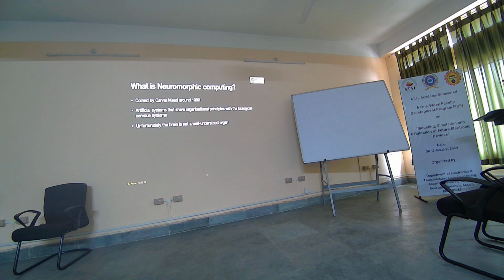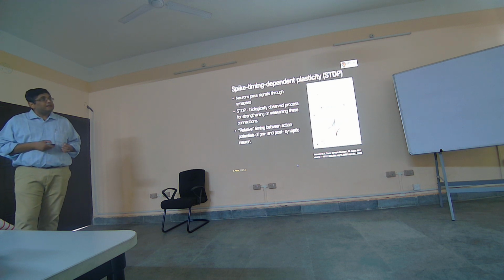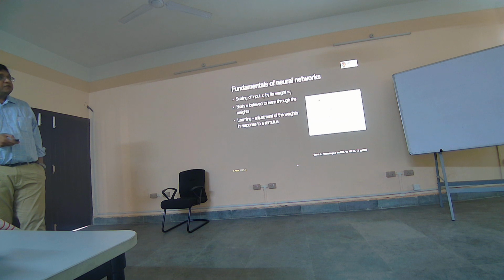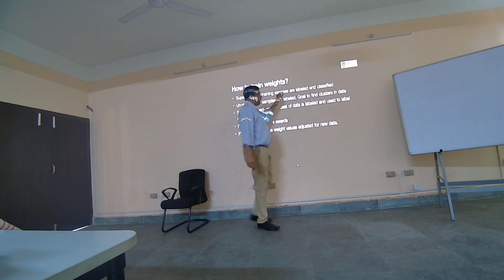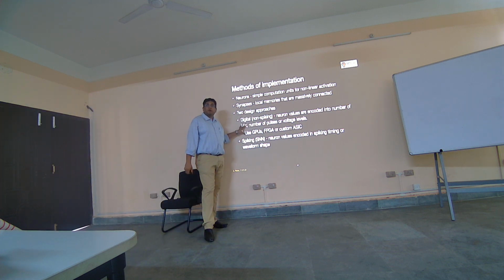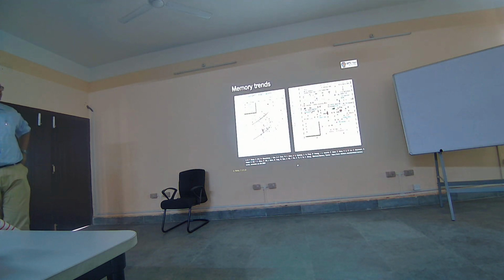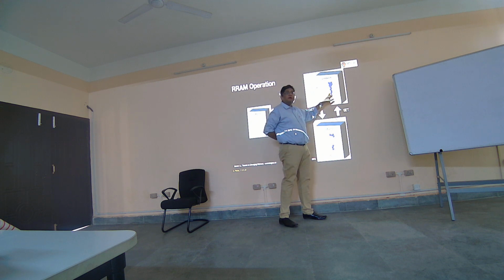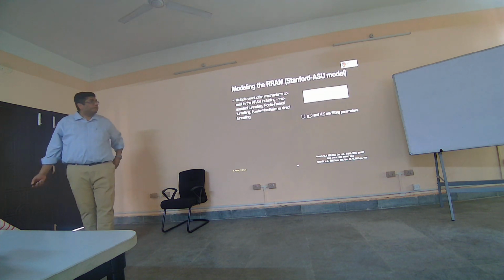Session 7(A) ATAL FDP on Modeling,Simulation and Fabrication of Future Electronic Devices by ETE,AEC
Session 7(A) on ATAL FDP on Modeling, Simulation and Fabrication of Future Electronic Devices Organized by Department Electronic and Telecommunication Engineering, Assam Engineering College,  Jalukbari, Assam, India

Day 4 - Session 7 Part A